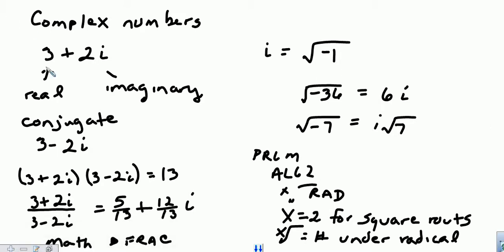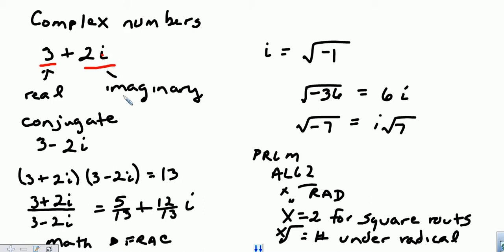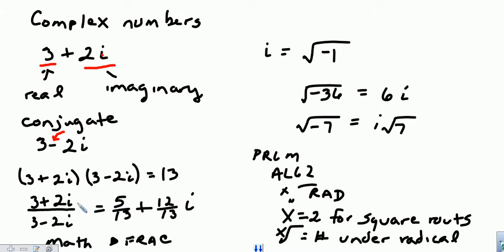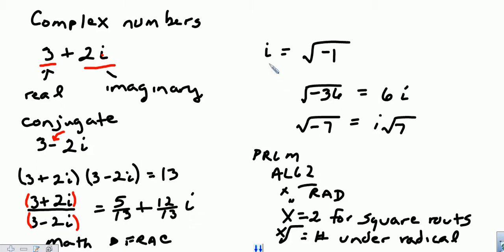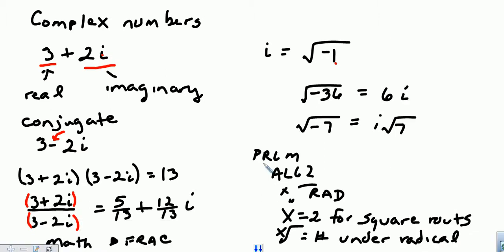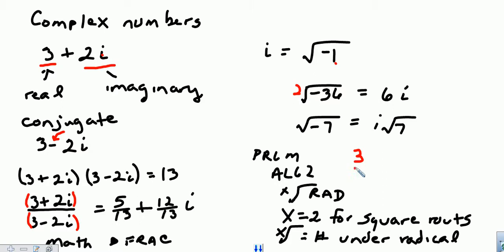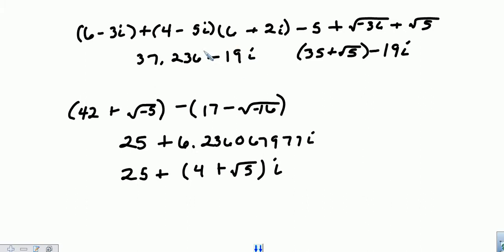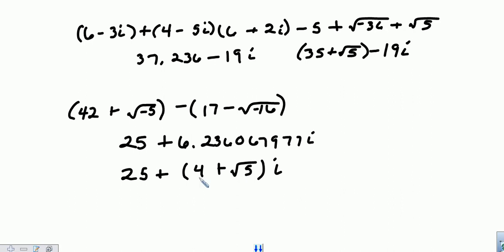R3 EOC Review Complex Numbers